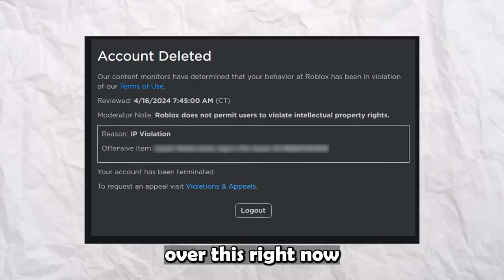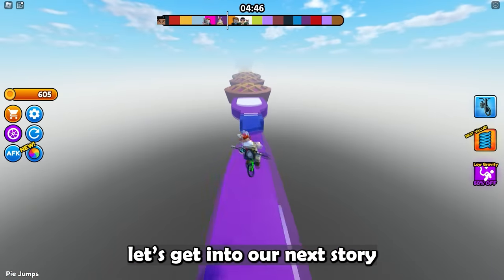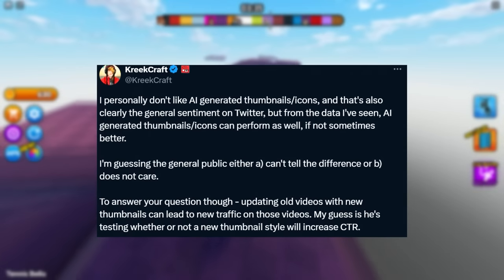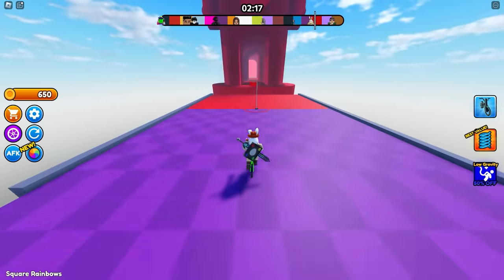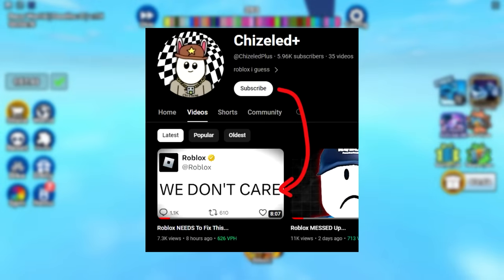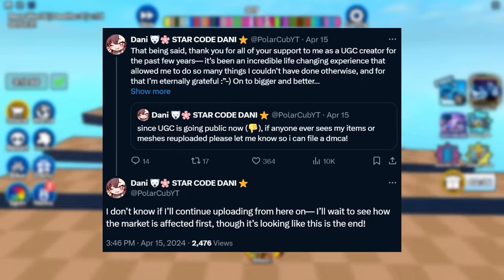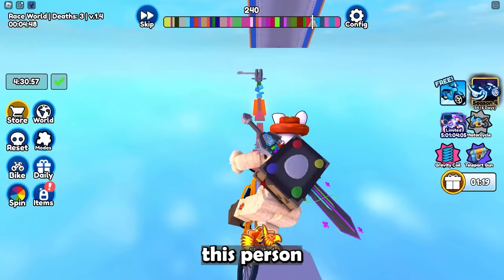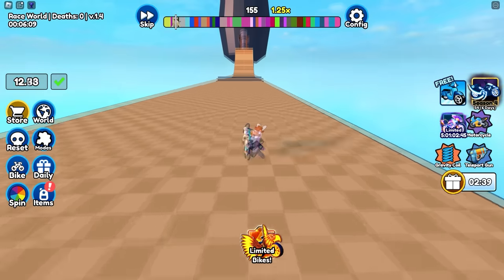Roblox Is DELETING Accounts For This Right Now...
Roblox Is DELETING Accounts For This Right Now... Today, new Roblox updates are causing accounts to be deleted, even KreekCraft got in trouble, and more Roblox news / Roblox drama...

0:00 This New Avatar Glitch Is CRAZY...
1:25 People are ANGRY at This YouTuber... (TanqR)
3:33 These New Roblox Collabs are INSANE...
4:58 I Feel AWFUL For These Roblox Players...
6:47 Roblox Is DELETING Accounts For This Right Now...